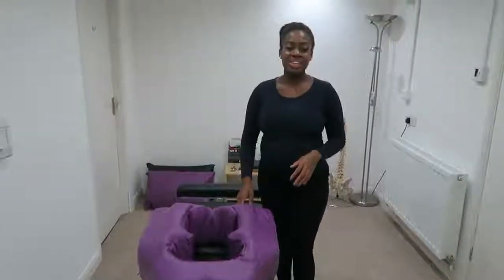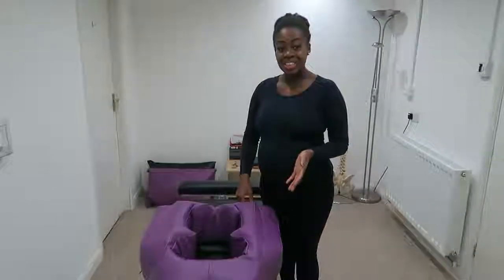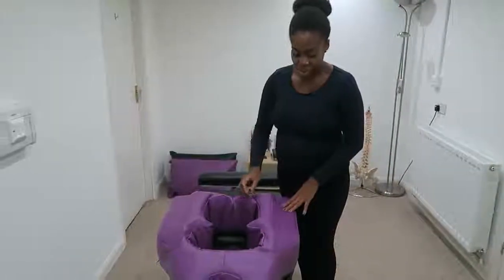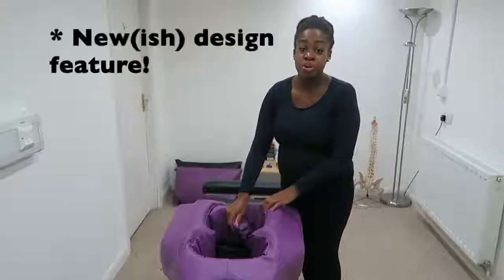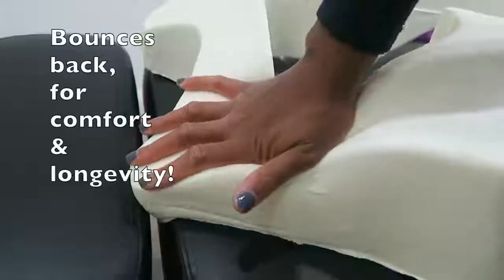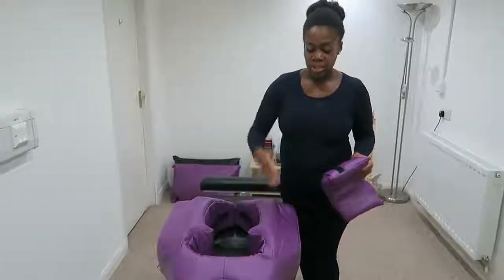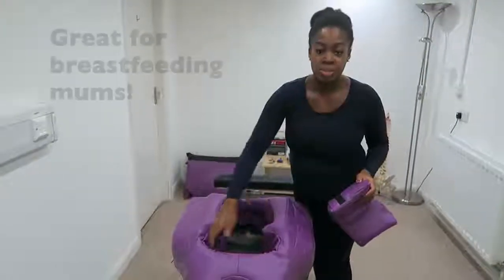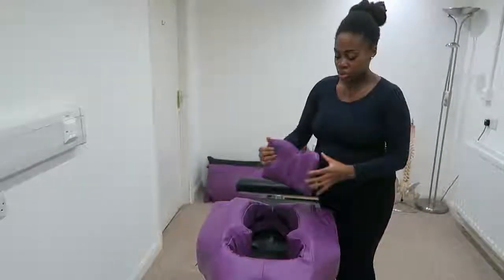Comfort demo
Hi everybody! Check out how comfy and soft our foam is throughout the pillow and especially around the breast area. However Belloost's clever design also gives added support and safety for the precious tummy AND provides the best adjusting surface for gentle releases.